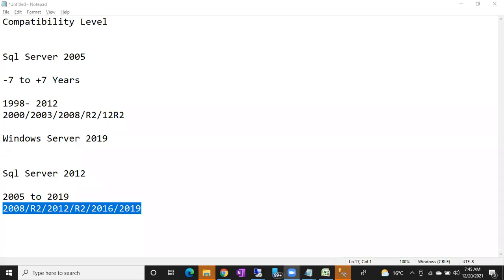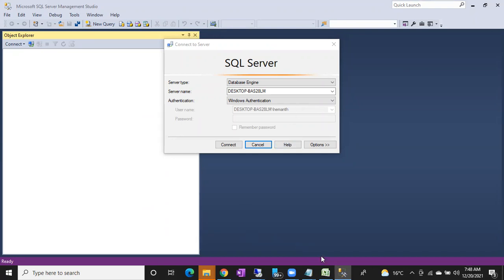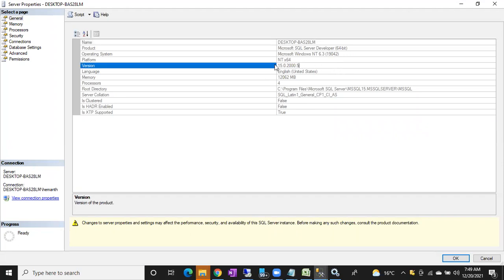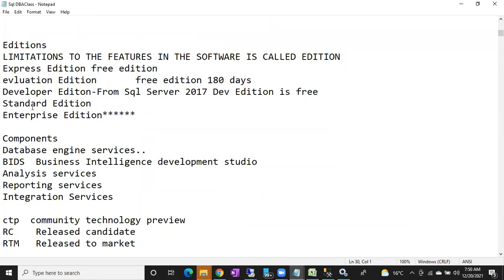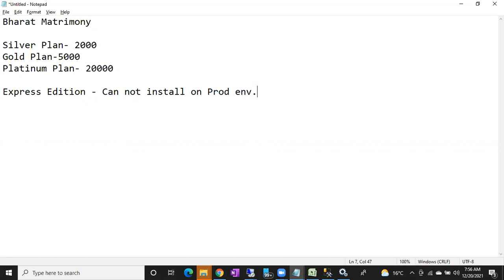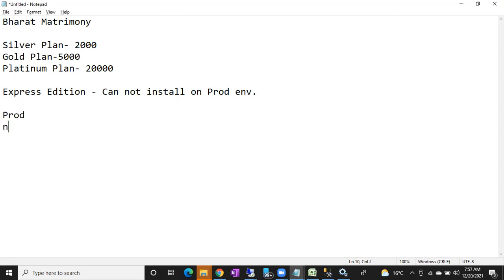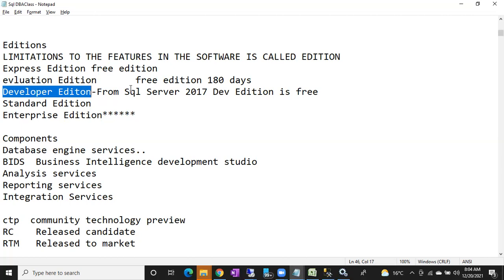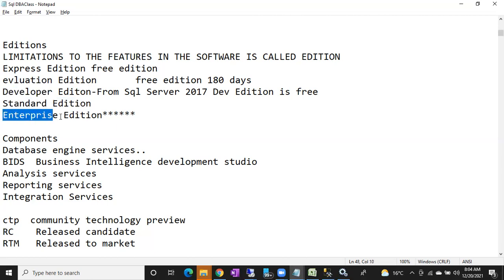Sql DBA Batch 41 Class 11